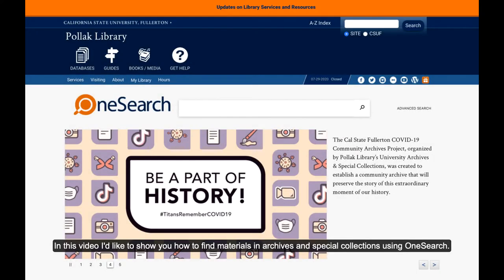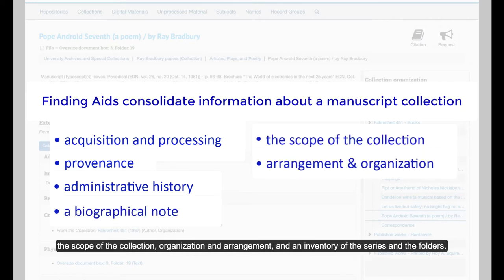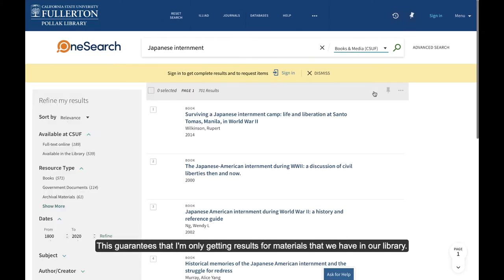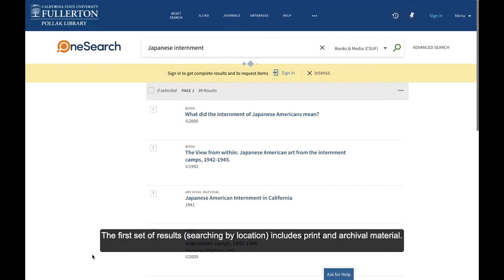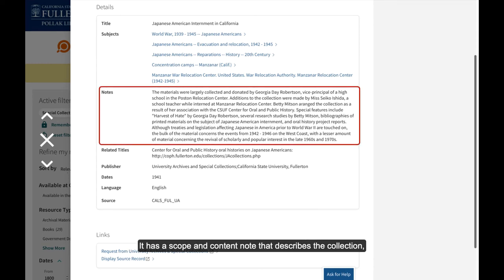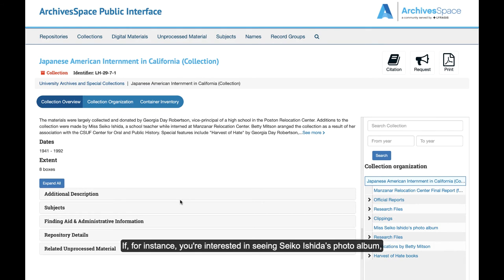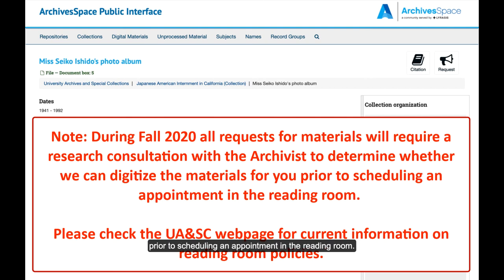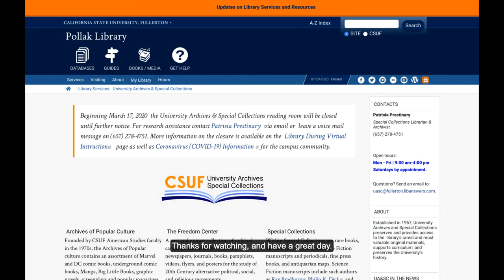Locating Materials Using OneSearch (UA & SC Part 3)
Locate materials in University Archives and Special Collections using OneSearch!

"Piano melody" by user Lemoncreme at freesound.org, used under CC-BY 3.0.